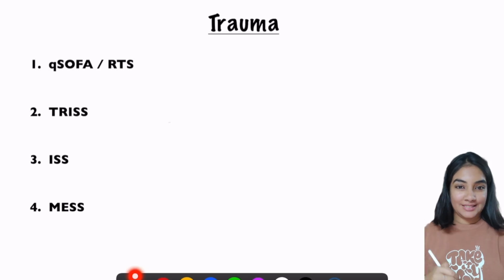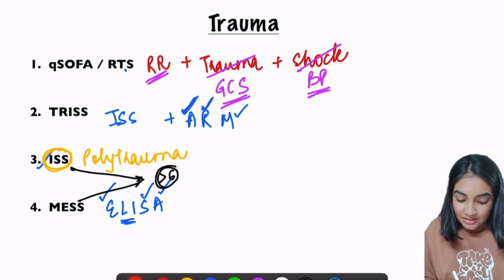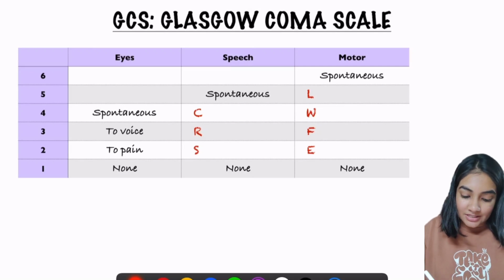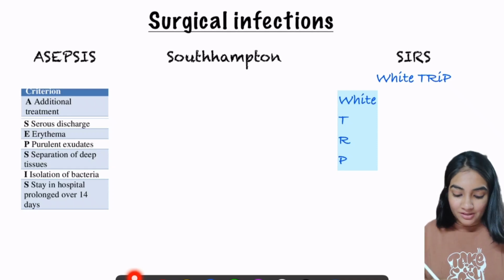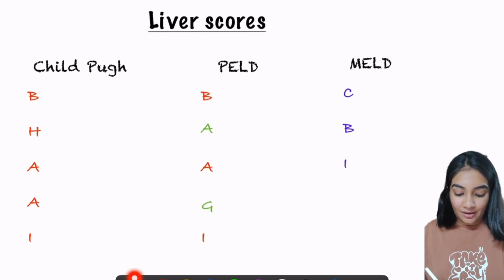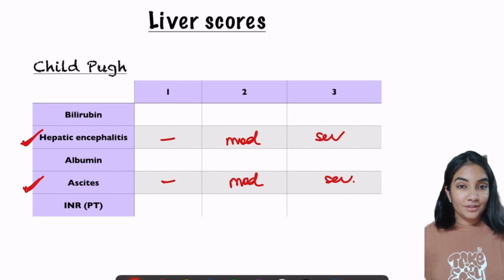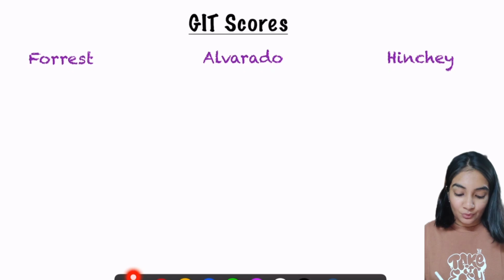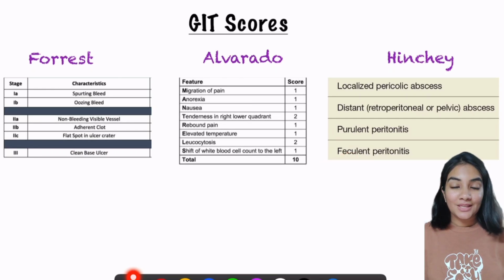Scores and Classifications in Surgery - compiled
This is probably the shortest and most crisp video you would come across that compiles all scores and Classifications in Surgery! Do give just 15 minutes to it, and this will surely help you in more ways than one.